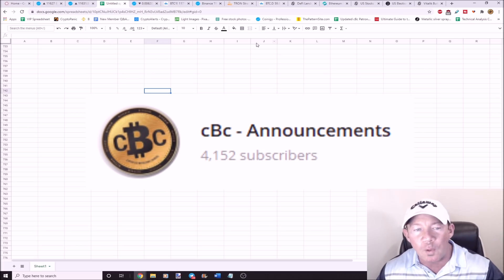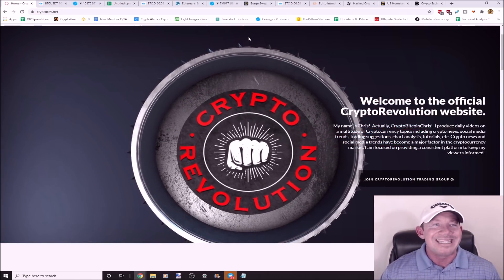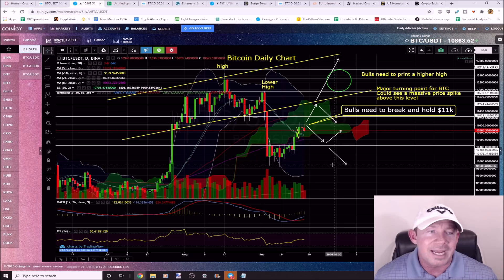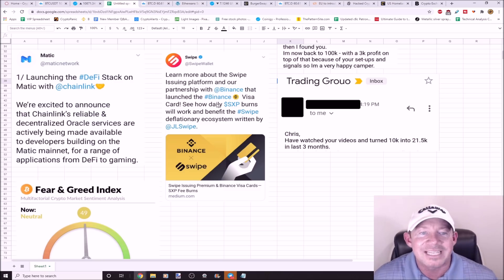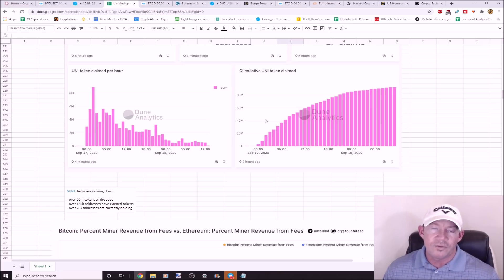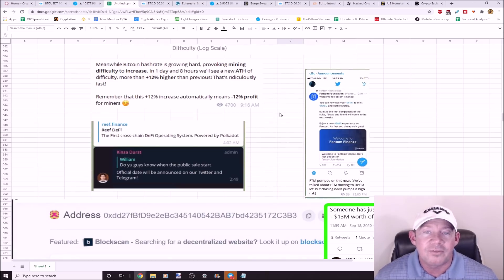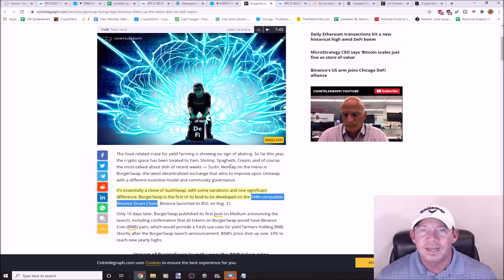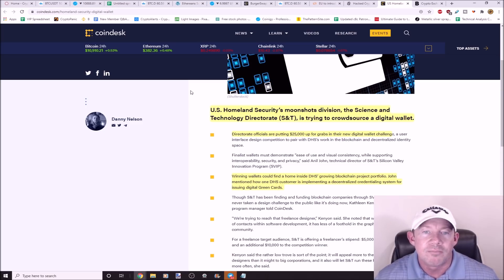SOMEONE JUST CLAIMED $13m UNISWAP!? WTF? EASIEST MONEY YOU'LL EVER MAKE! BITCOIN MINERS TAKE A HIT!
US Homeland Security creating a digital wallet!
Bitcoin Miners take a big hit!
Someone just claimed $13m Uniswap!? WTF?
Easiest money you will ever make..
Uniswap Boom!
UNI hype out of control!

Swap Coins Fast & Easy right from your Wallet w/ CoinSwitch Pro